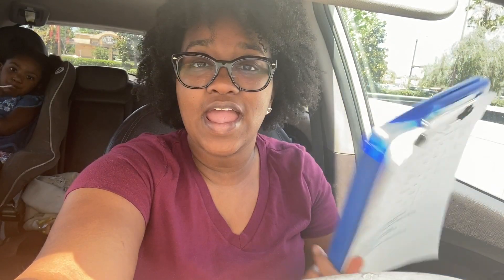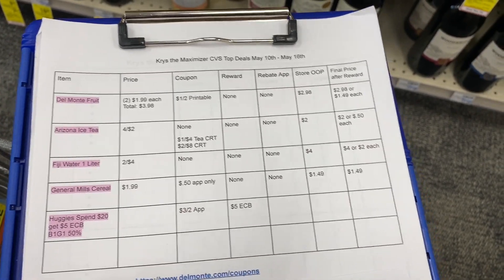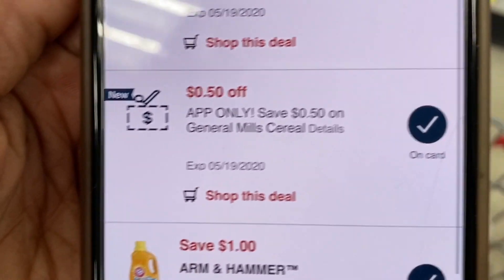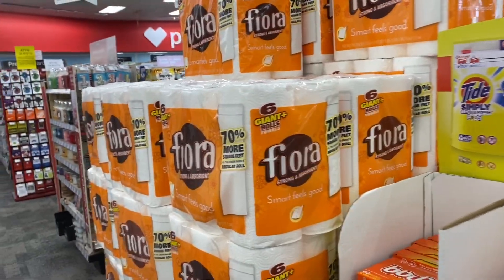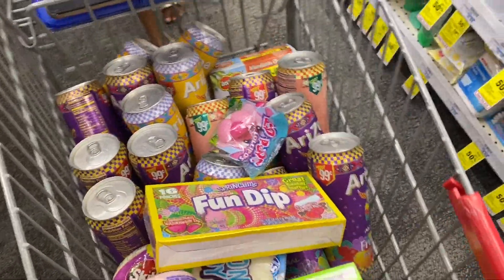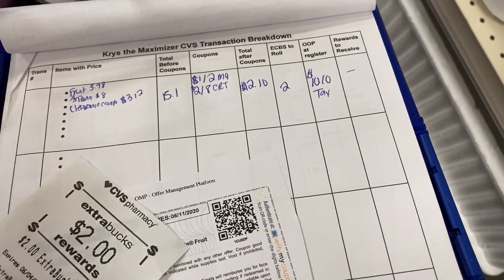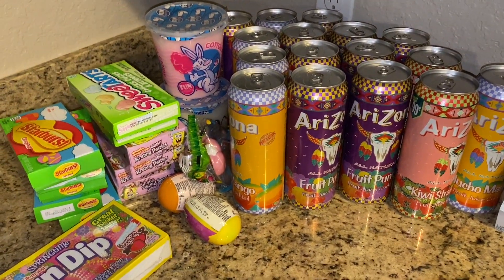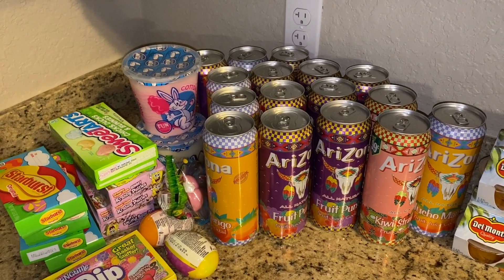CVS Couponing Haul Paid $.22| 90% Easter Clearance, $.37 Tea| Krys the Maximizer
Here is my CVS Haul for May 12, 2020.

The Shop with a Purpose Course is now open for enrollment!!
Q-What is the Shop with a Purpose Course?
A- It is a deep dive into couponing, strategic shopping and meal planning! This course helps you create a solid grocery shopping plan that can be replicated month after month. It helps you to focus on getting what you need strategically without breaking the bank!!

After completing the course, you will be empowered to meal plan, coupon, and grocery shop without overwhelm like a boss.
Affordable Payment Plan Available!!!

Join the email list to stay in the loop with all thing Krys the Maximizer: krys-the-maximizer.ck.page/mainlist

Keep in Touch!